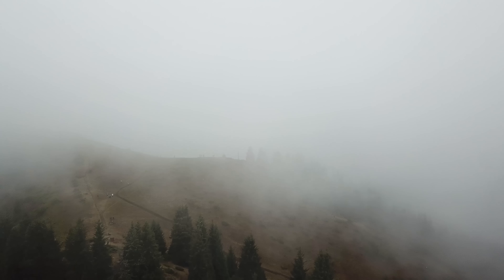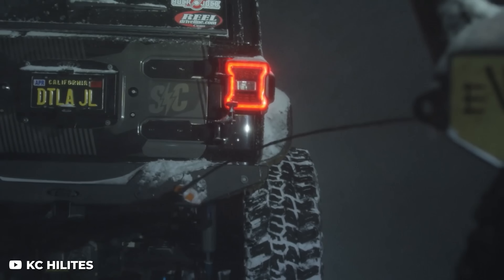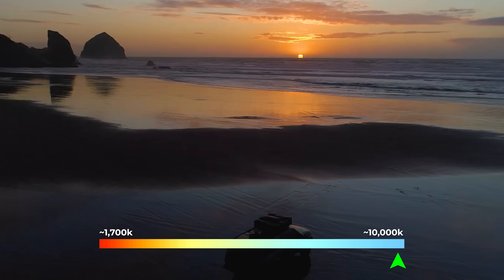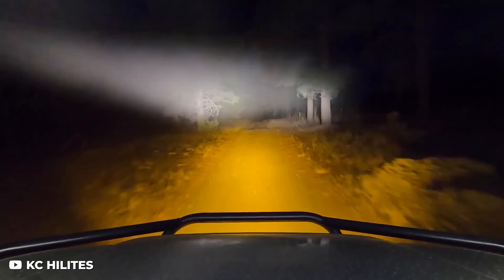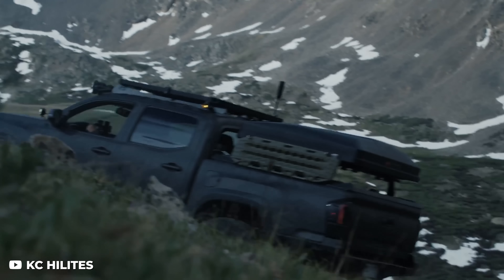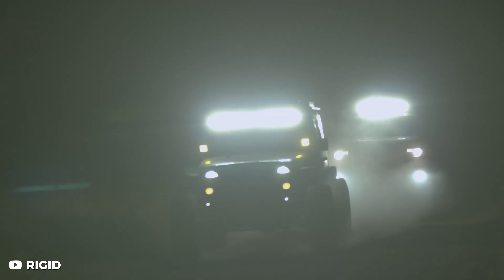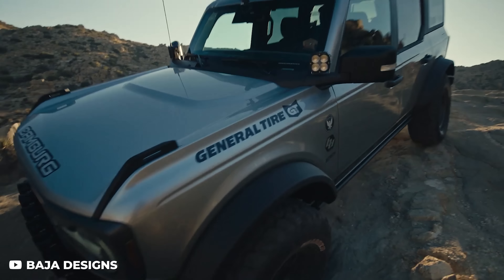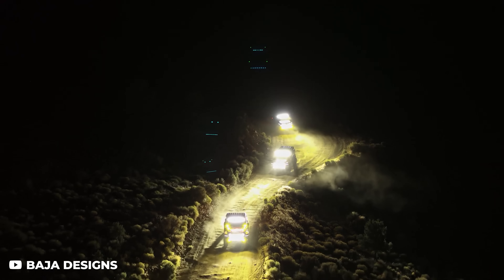Best Offroad Lighting || White vs Amber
What is the best offroad lighting? When taking a look at white vs amber lights, it's important to know how the different color of light actually performs in different situations. Check out the full video to see why you may want to swap out some of your lights for amber-colored ones. If you guys have amber lights, let us know what you have and how you and liking them!